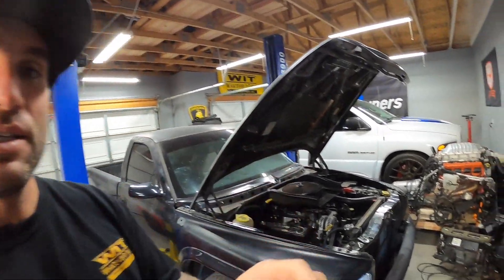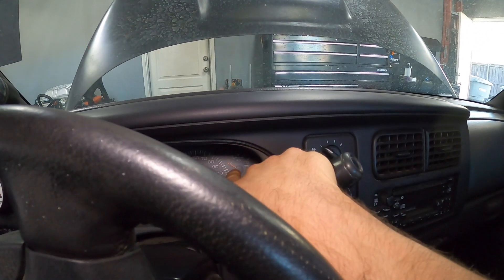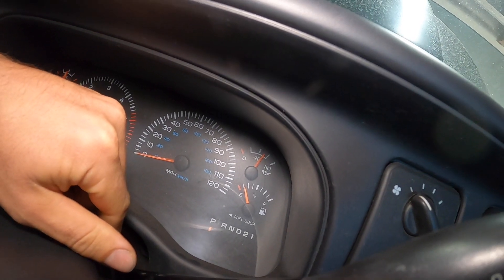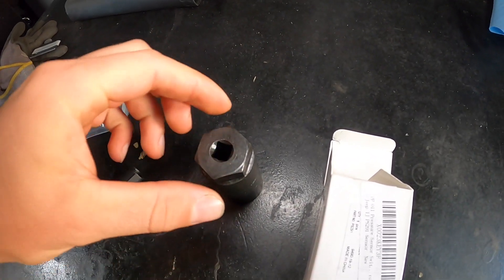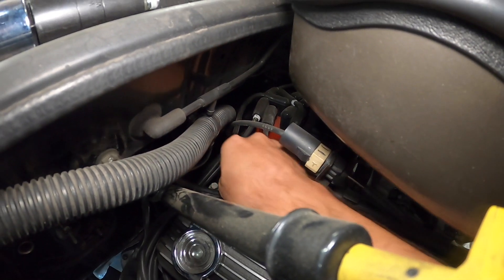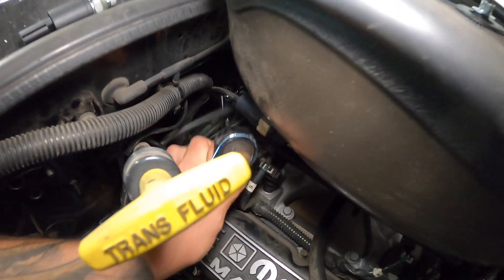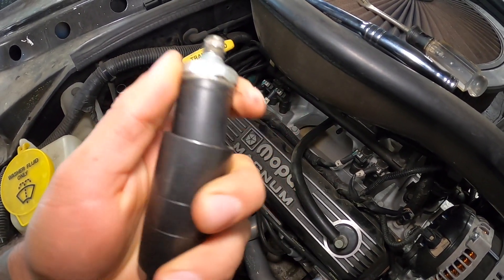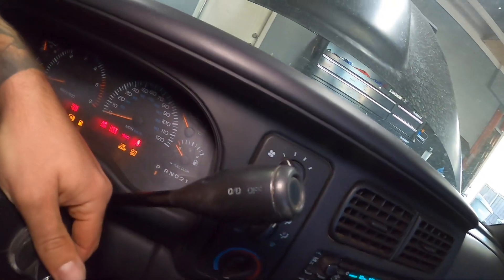HOW TO CHANGE OIL PRESSURE SENDING UNIT SENSOR MAGNUM V8 ENGINE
CLICK HERE FOR OIL PRESSURE SENSOR

How to change oil pressure sending unit show how to change the oil pressure sensor on a magnum v8 engine for any dodge jeep ram with a magnum engine this is the same for a 5.9 or a 5.2 or 318 or 360 magnum engine and we show where the oil pressure sensor location is located and how to use the proper oil pressure sensor socket to remove and replace your faulty oil pressure sensor or bad oil pressure sensor